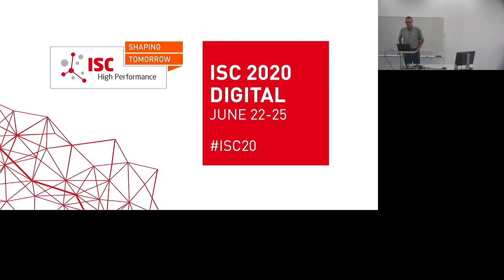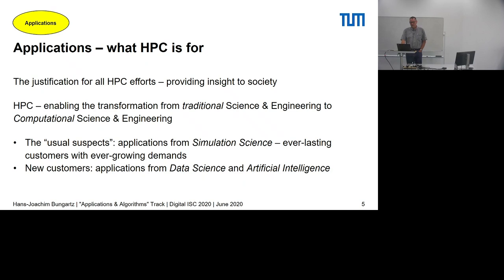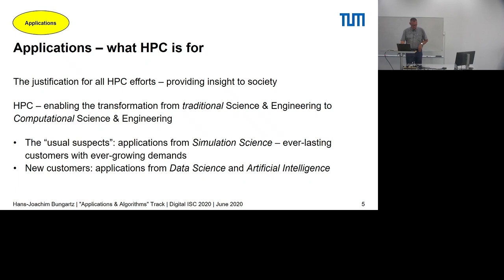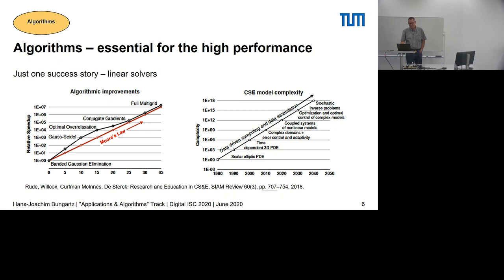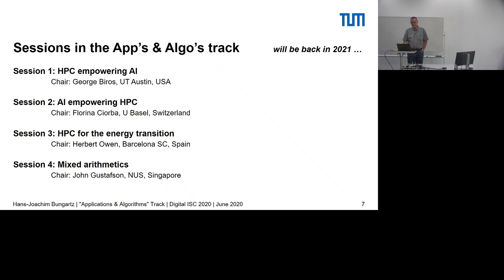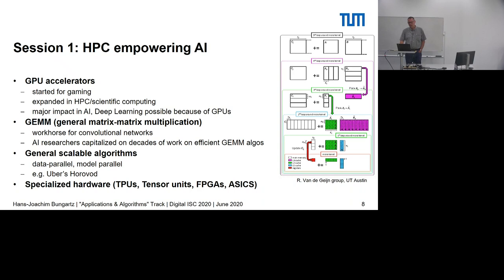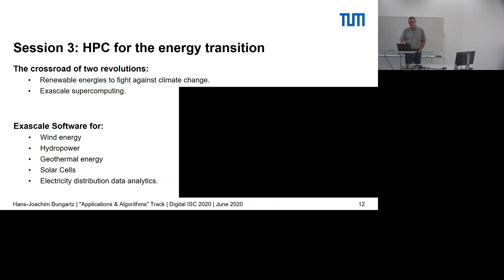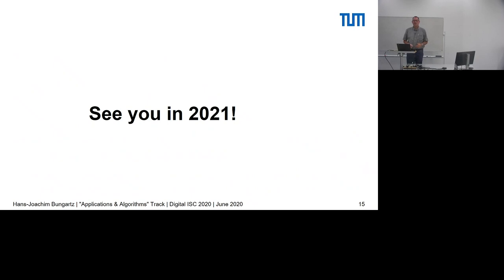Applications & Algorithms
ISC 2020 Digital - Invited Program

Invited Program - "Applications & Algorithms" Track

Presenter: Hans-Joachim Bungartz (Technical University of Munich)

Description:
The presentation highlights the role of applications and algorithms in HPC and provides a brief overview of the agenda of this track of the ISC 2020 Invited Program, now postponed to ISC 2021. This comprises the main themes and hot topics from the four sessions in the track: HPC empowering AI; AI empowering HPC; HPC for the energy transition; Mixed arithmetics.

ISC High Performance - The HPC Event